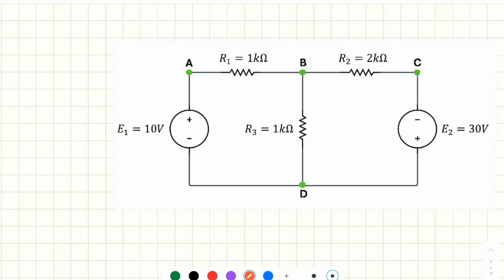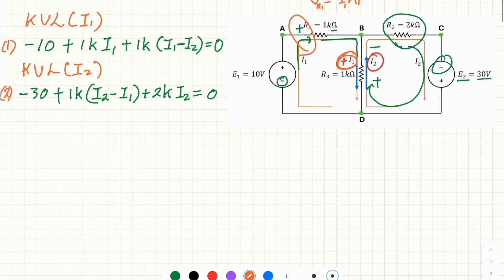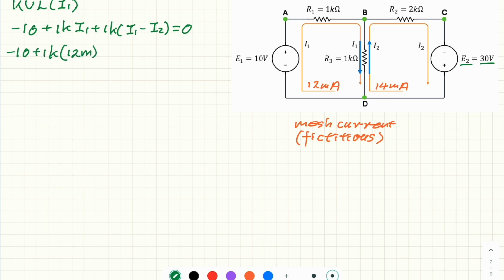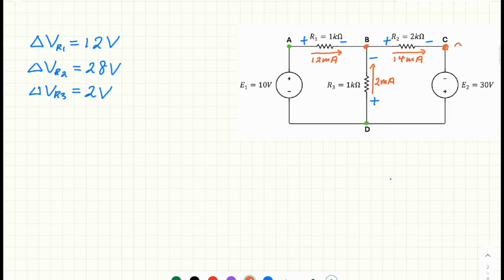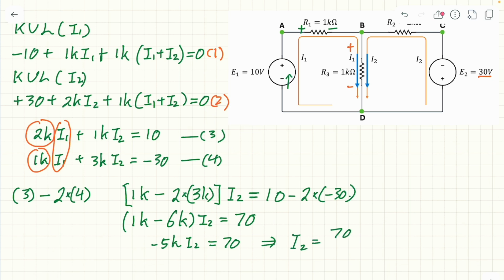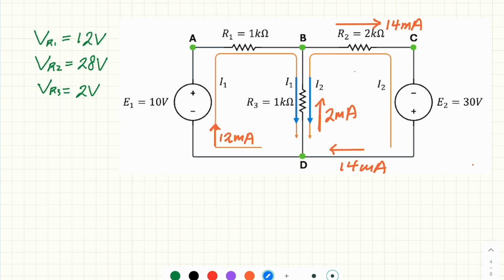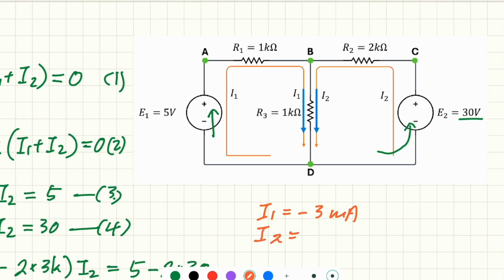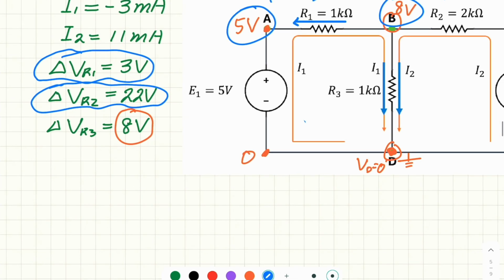EIEE001 Workbook 03 Part 1 - Mesh Analysis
Mesh Analysis
00:00 Worked Example 1
28:44 Exercise 1
44:33 Exercise 2